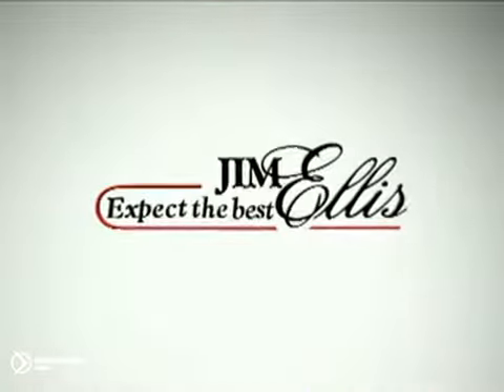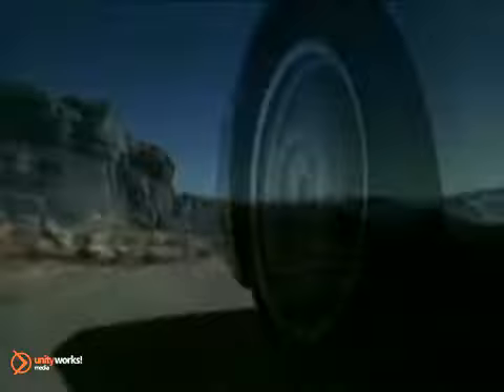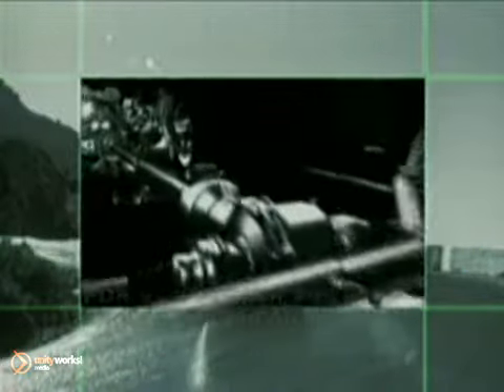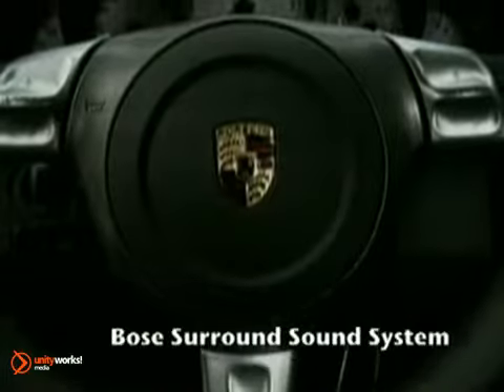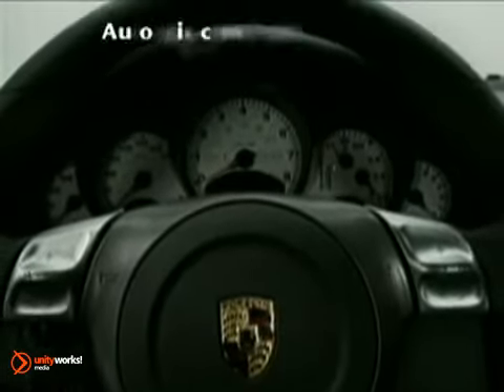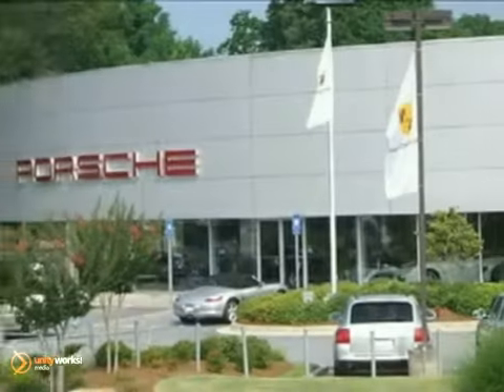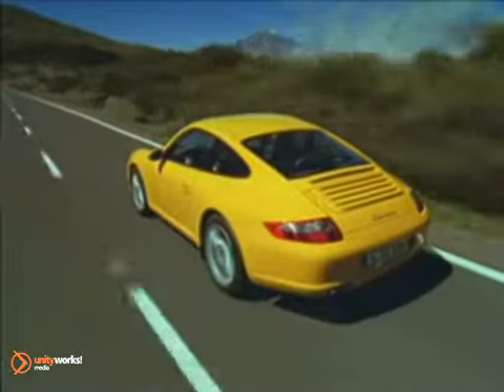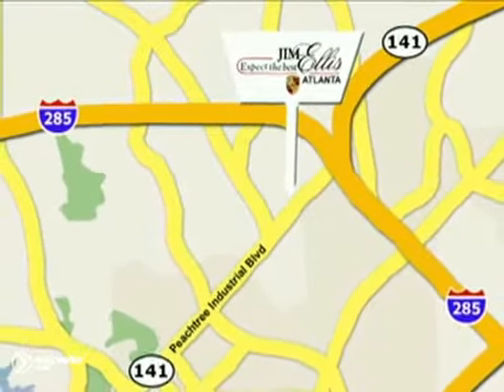New 2011 Porsche 911 Alpharetta Atlanta GA Atlanta GA video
Jim Ellis Porsche of Atlanta
4006 Carver Drive
Atlanta GA, video

Looking for your next new or used Porsche? Call Jim Ellis Porsche at:

Porsche... The driving experience is utterly unlike any other. When it comes to the finest in workmanship, technology, and exclusivity, there is no competition. Along with the certified sales professionals, at Jim Ellis Porsche of Atlanta, we have the most highly trained service technicians in the industry. Most importantly, after 24 years with Porsche, we have a long history of customer loyalty and commitment to customer care that sets us apart from the crowd. Serving the Atlanta area, including Marietta, Kennesaw, Cobb County, North Fulton, Fulton County, Buckhead, Sandy Springs, and Dunwoody.